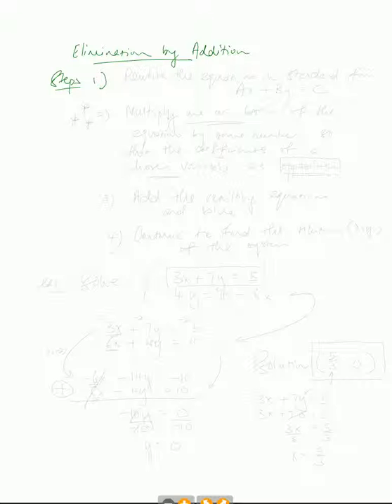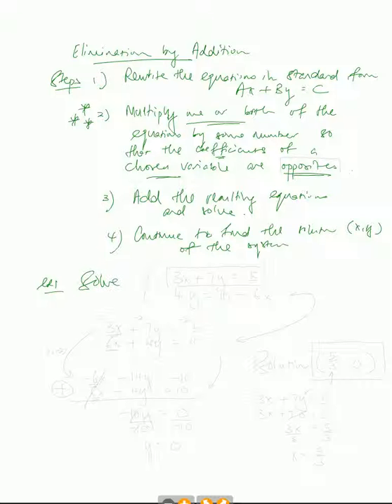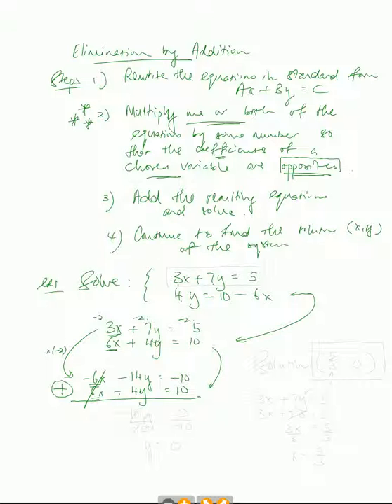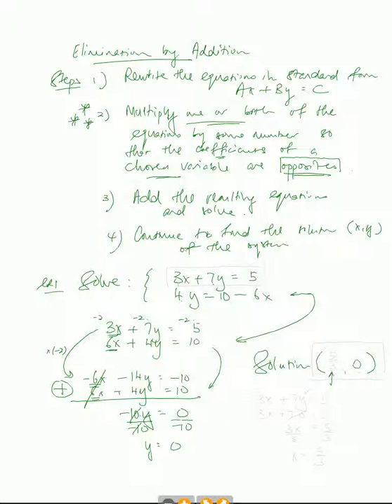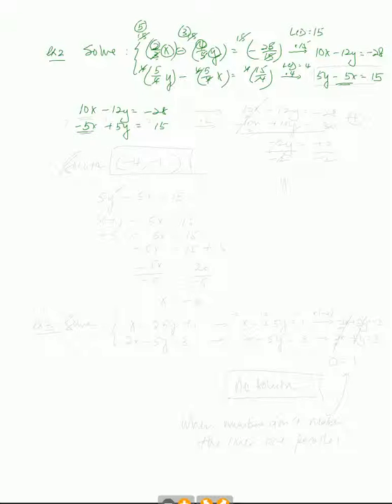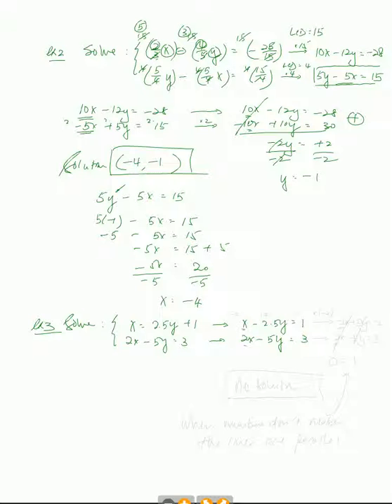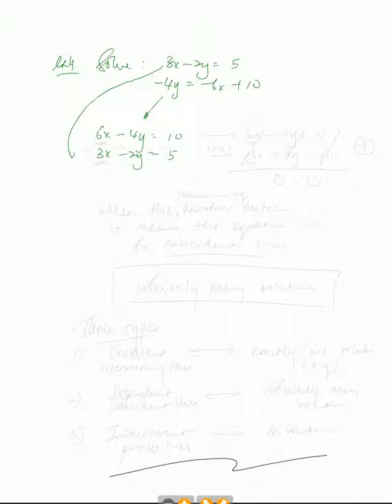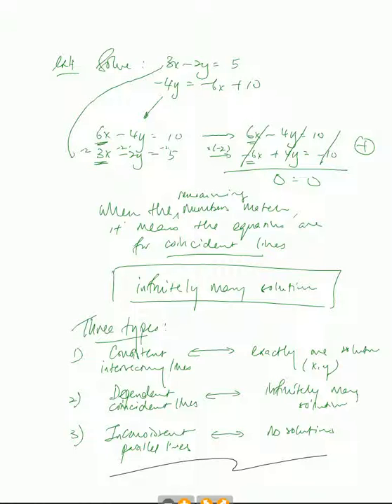4.3 Elimination by Addition Method